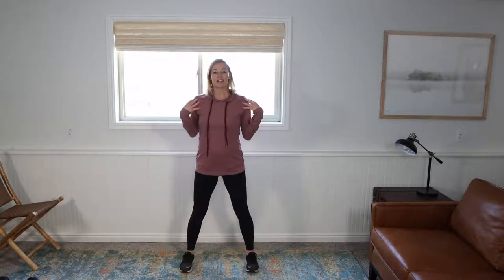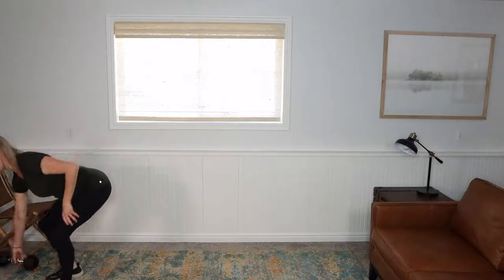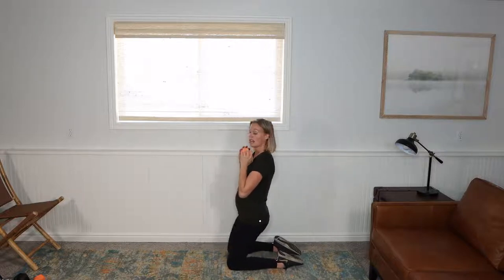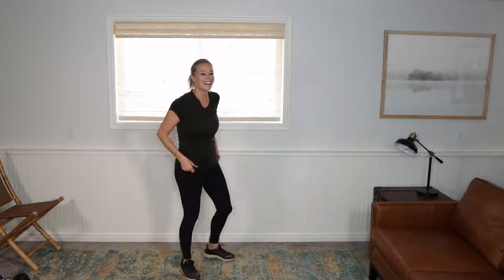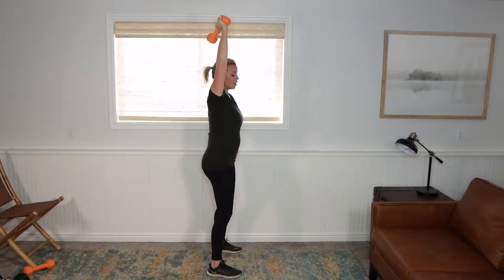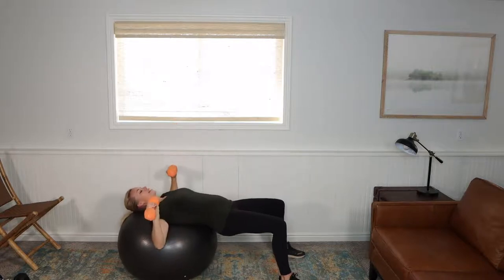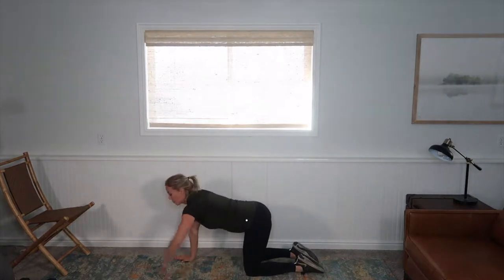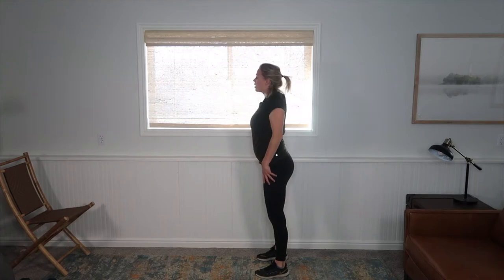13 // Prenatal Total Body Strength (Dumbbells) / Second Trimester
Hey moms! Grab your dumbbells for this second trimester strength workout. Low impact with massive results in this pregnancy-safe workout. Involve your kids & have fun!
Equipment: Dumbbells
Workout:
All information provided is of general nature and for educational/entertainment purposes only. Nothing is to be taken as medical or other health advice for any specific health or medical condition. You agree that use of this content is at your own risk and hold Nancy Taylor harmless from any injuries or issues resulting from any and all claims.